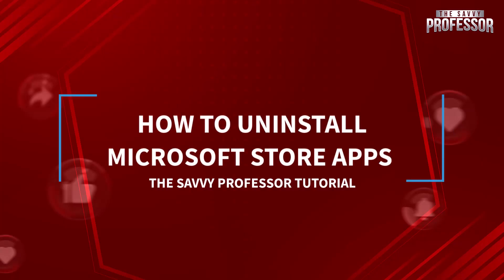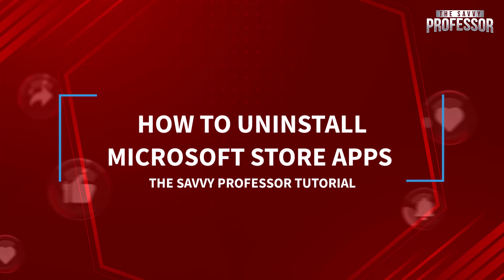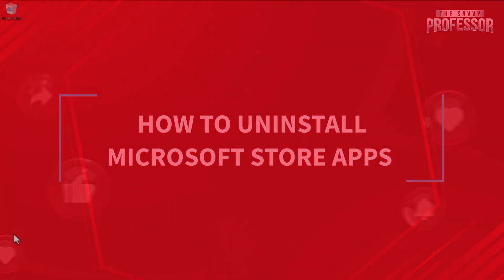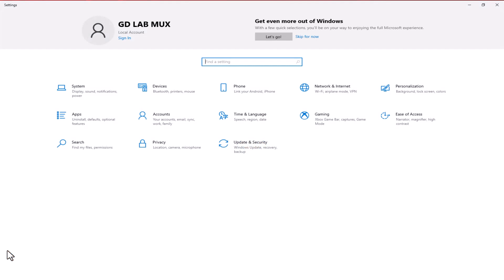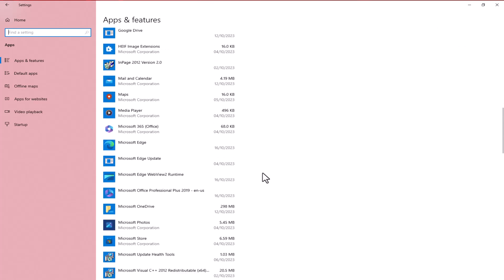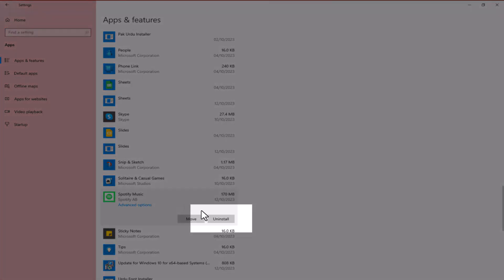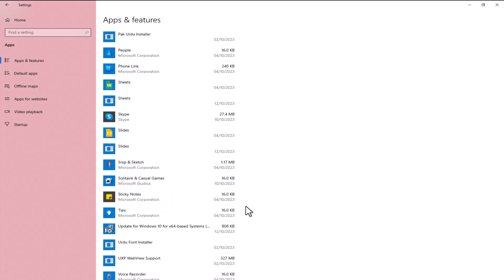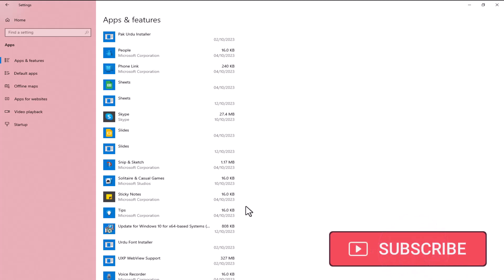How to Uninstall Microsoft Store Apps (A Step-by-Step Guide)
How to Uninstall Microsoft Store Apps (A Step-by-Step Guide).In this tutorial, you will learn how to uninstall Microsoft Store Apps.